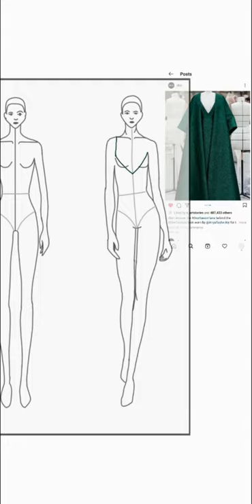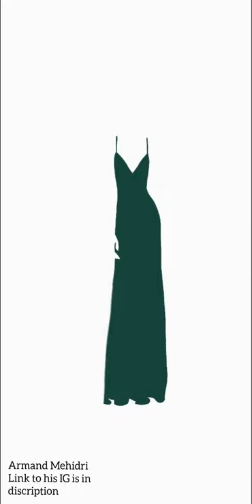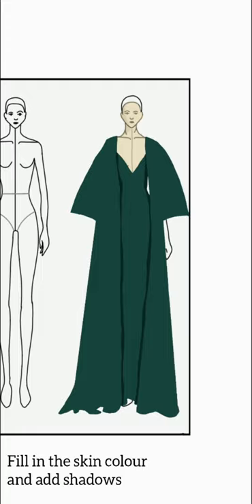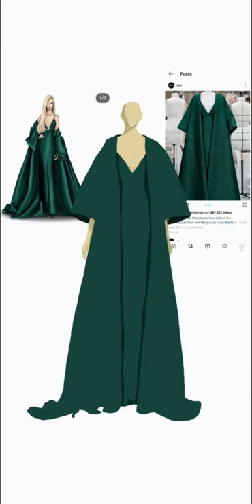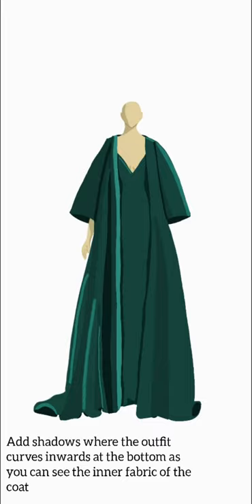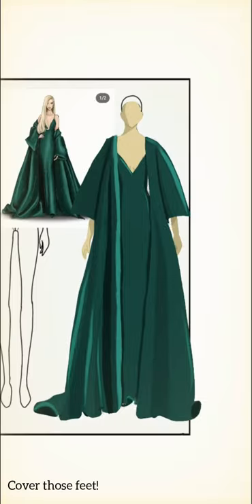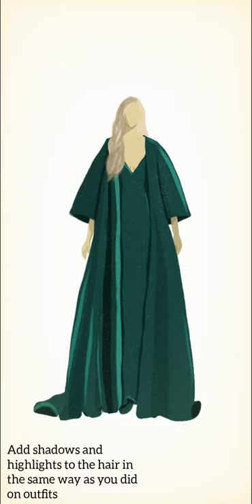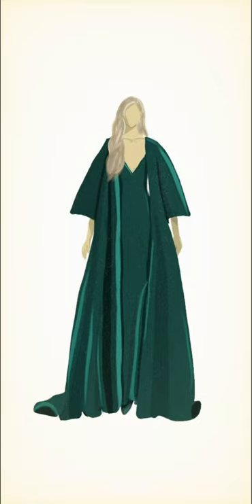Illustration of Dior Outfit.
Illustrated this outfit a while back, thought of sharing the process.

If you have suggestions for upcoming videos, leave them in comments too!